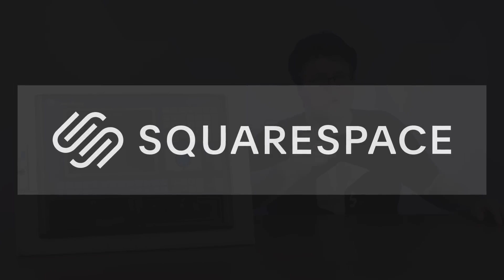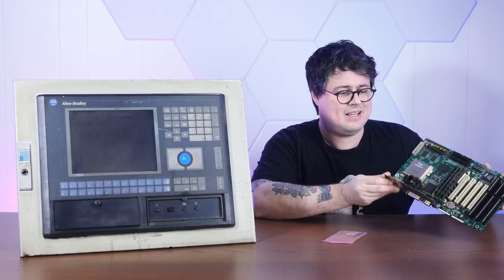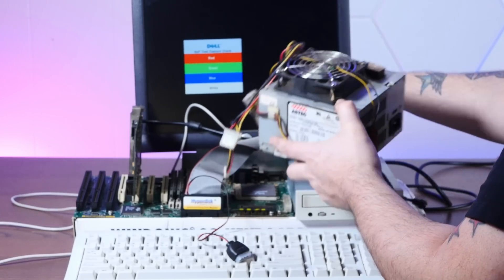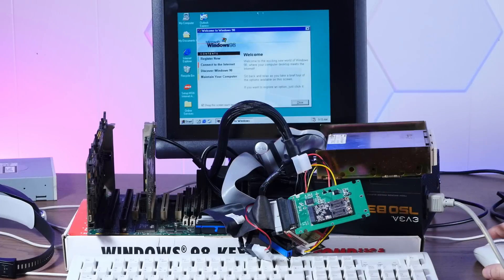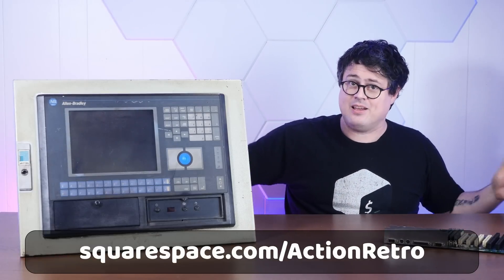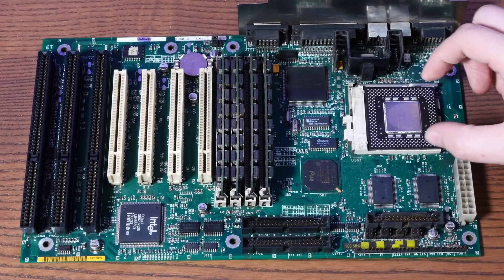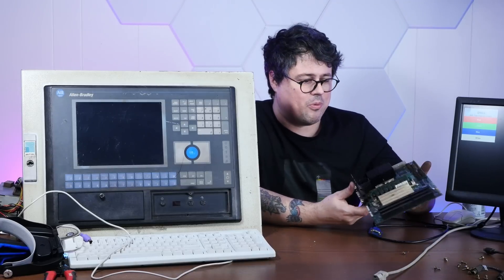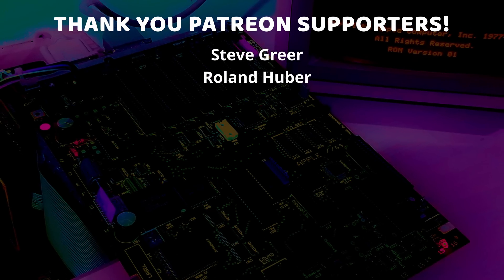Overclocking a 90's Industrial Computer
Today, we're swapping the processor in the 90's industrial computer for one with MMX, and then we're going to try and overclock it!